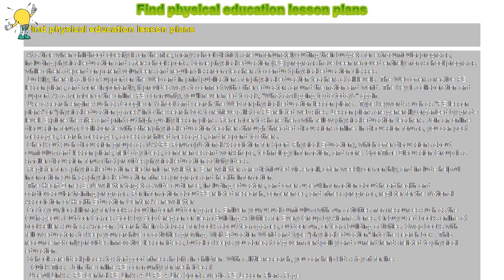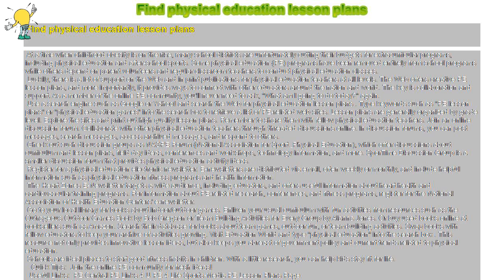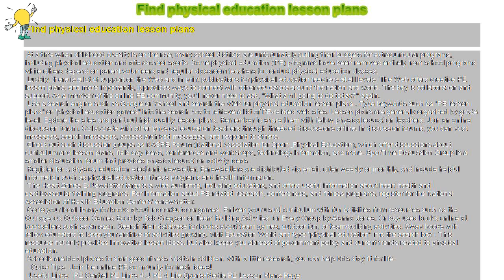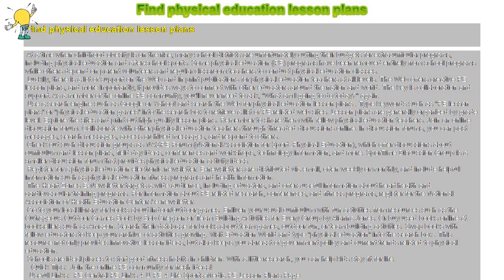How to : Find physical education lesson plans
Find physical education lesson plans

 At a time when childhood obesity is on the rise, many school districts are unfortunately cutting their budgets for extracurricular programs, including physical education and after-school sports. Some physical education (PE) programs have been removed entirely from school programs while others depend on parent volunteers and regular classroom teachers to conduct physical education classes.

 Luckily, there is a lot of support on the Web and in print publications for physical education teachers at all levels. The Web offers creative PE lesson plans, and more importantly, it provides ways to connect with other educators around the nation and world. The key is collaboration and support. As a member of the online PE community, you'll never need to ask, "What am I going to do today?" again.

 Use a search engine such as Google or Yahoo! and search the Web for physical education lesson plans . Type keywords such as "PE lesson plans" or "physical education games" into the search box to retrieve a list of PE-related web sites. Lesson plans are generally organized by grade level. Explore the sites and print out high quality lesson plans. Remember to share them with fellow physical education teachers. Join an online discussion forum. Collaborate with other physical education teachers through threaded discussions online. In discussion forums, you can post messages, search messages, access archived messages, and respond to others.

 Check out such discussion groups as NASPE Forum (National Association for Sport & Physical Education), which offer discussions about curriculum and lesson plans, field day ideas, conferences and workshops, technology information, and more. SporTime Discussion Group is a smaller discussion forum that provides physical education activity ideas.

 Register for a physical education electronic newsletter. E-newsletters are distributed via email, often weekly or monthly, and include helpful information such as physical education fitness programs and health information.

 The Heart Zones E-Newsletter targets a wide audience, including educators, and offers useful information about heart health and cardiovascular training programs. For information about PE-related research, conferences, and fitness programs, register for the National Association of Health Education Centers' e-newsletter.

 Go to your local library for books about indoor/outdoor games. Enliven your usual curriculum with fun activities from resources such as the Outrageous Outdoor Games Book by Bob Gregson or Team Building Activities for Every Group by Alanna Jones. Or buy used books online at booksellers such as Amazon. Search their database for books about team games, outdoor fun, or team-building activities. Swap books with fellow educators to keep your archive of activities growing. Visit Education World and type "physical education" into the search box . This resource not only provides innovative lesson ideas, but also keeps you abreast of government policy and current trends related to physical education.

 Schools are ideal places to start good fitness habits in children. With a little research, you can help kids stay fit for life.

  Quick Tips: Join the online PE community for fresh ideas!

 Useful Links: PE Central PE Links 4 U PE 4 Life Sports-Media PE Lesson Plans Page